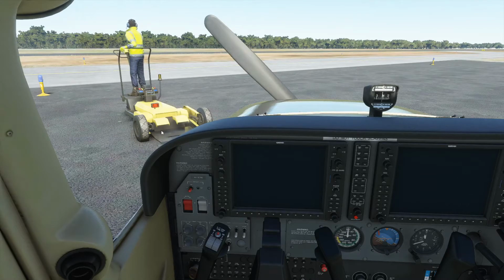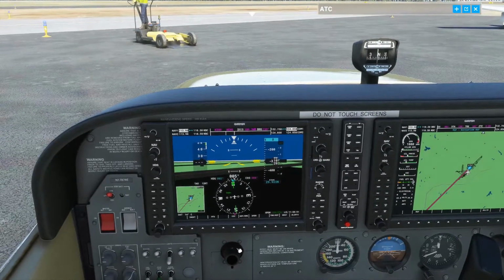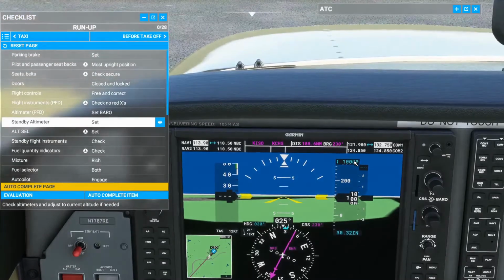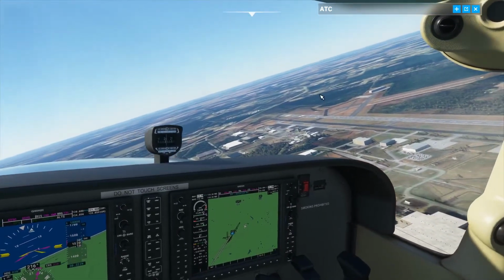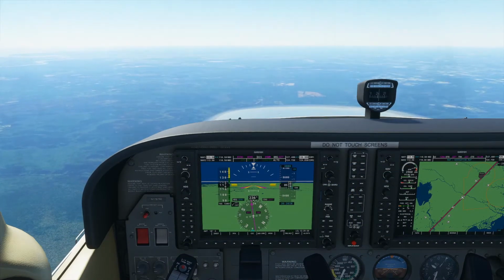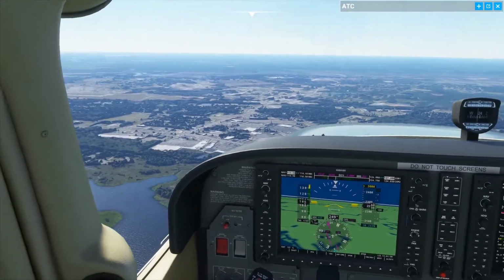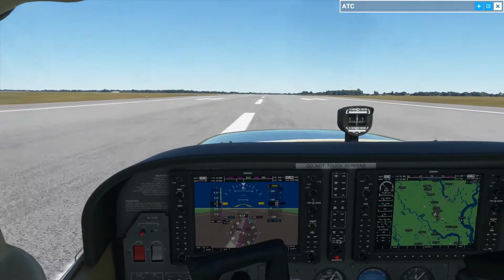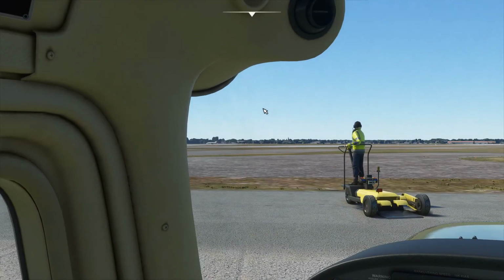Flying Across America...South Carolina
Continuing the Journey to Charleston South Carolina